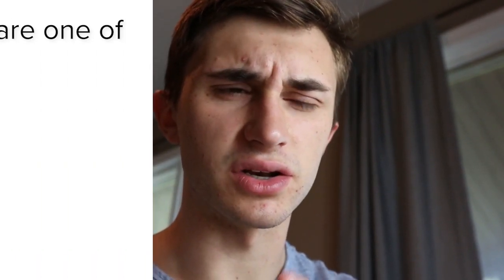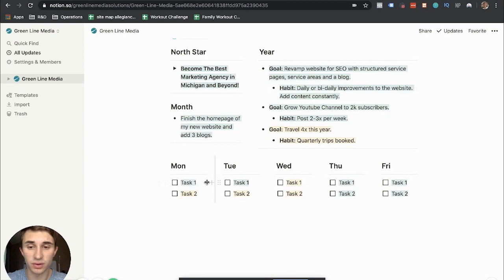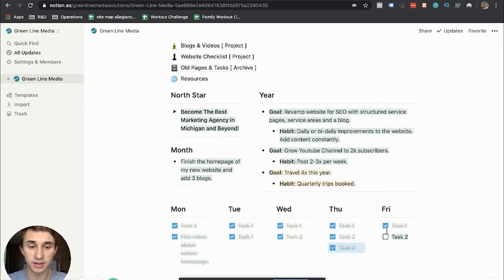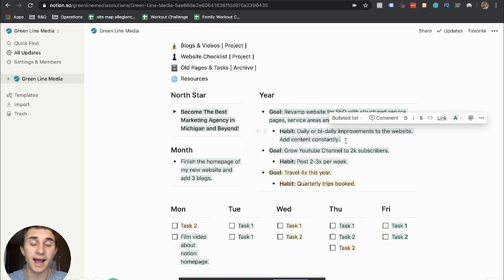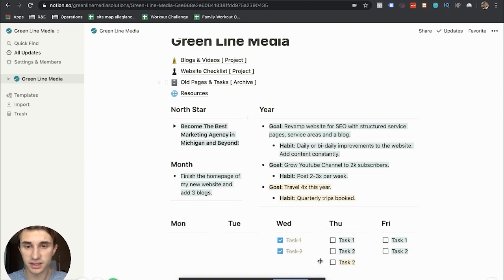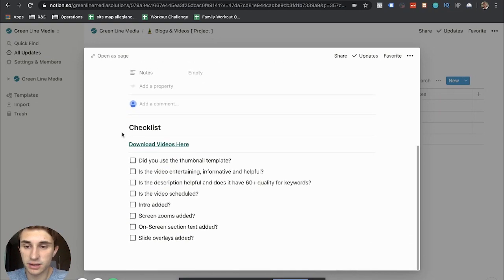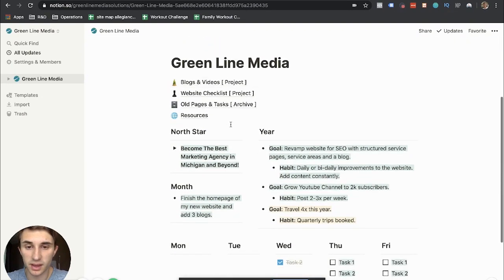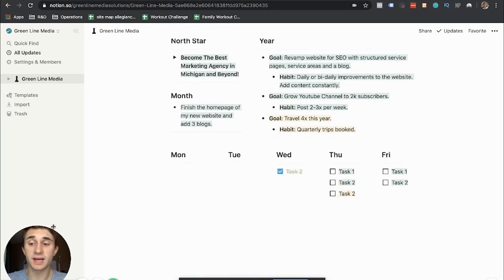Notion App Tutorial: How to Set Up Home Page on Notion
In today's notion app tutorial I show you guys how to setup your home page in notion and show you through my home page as well! A good notion home page is key in order to stay organized and focused on your goals!